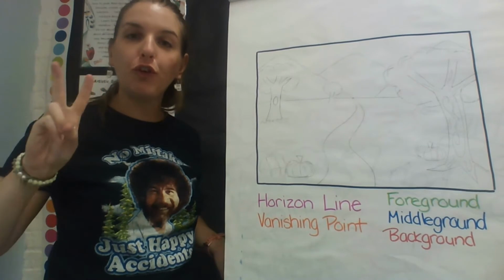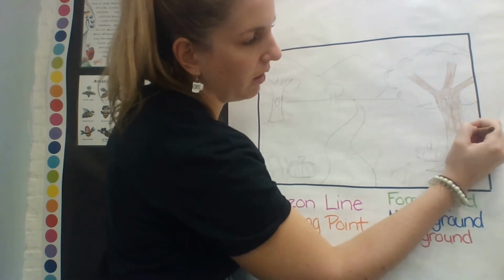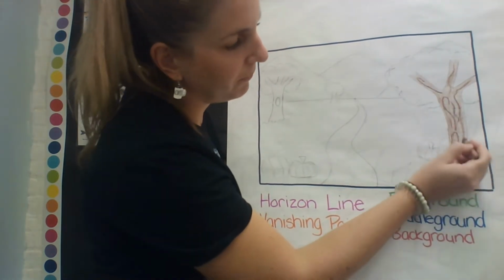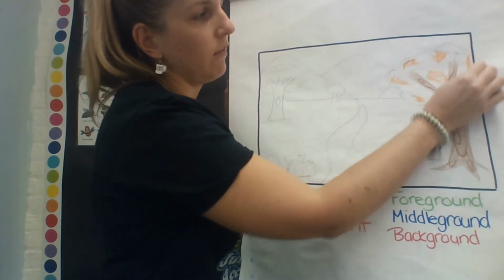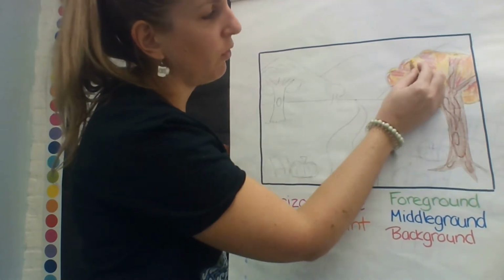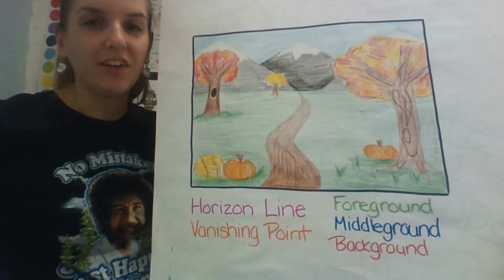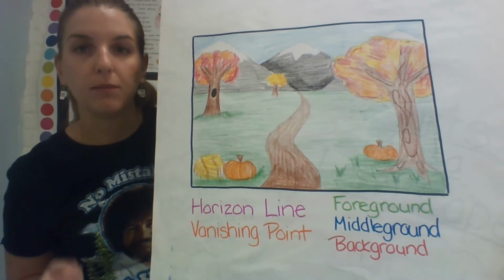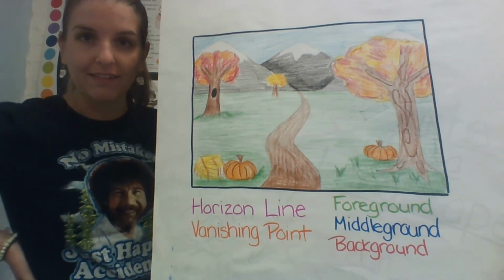Fall Landscape PART TWO: Coloring!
Let's finish up our Fall Landscapes with some beautiful colors!